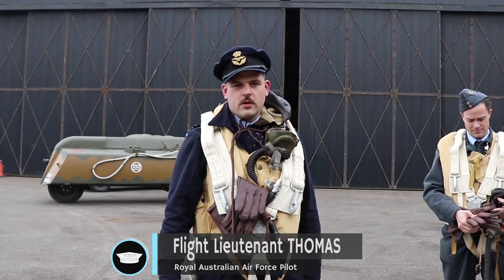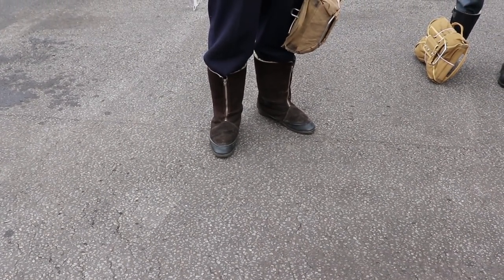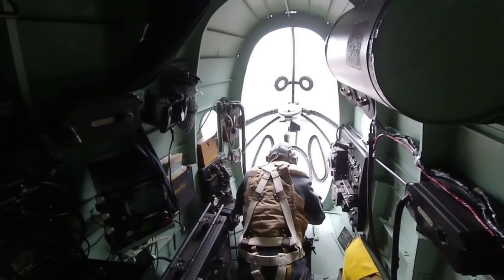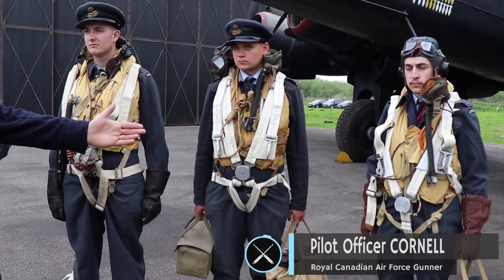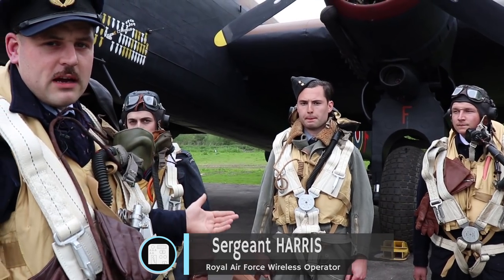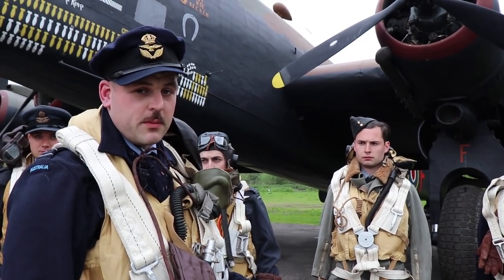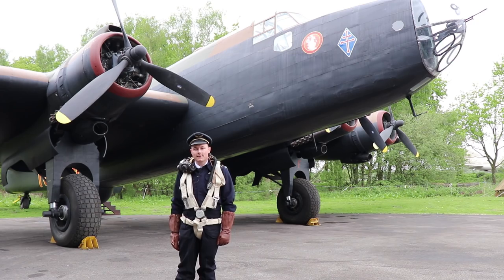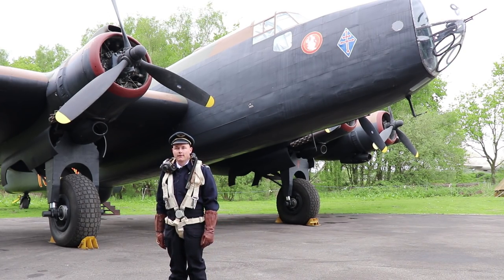What a WW2 Bomber Crew Looked Like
Flight Lieutenant Thomas presents his merry crew, full of Australians, Brits, Canadians and a Frenchman!